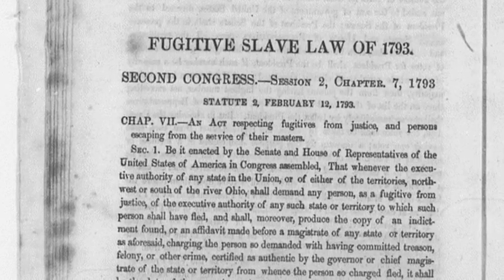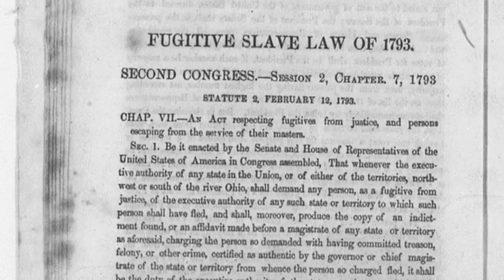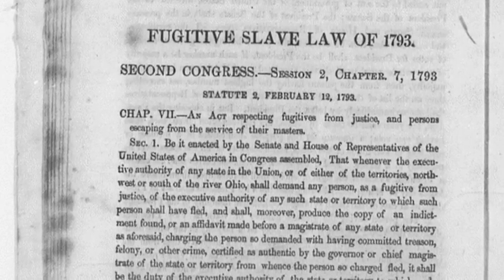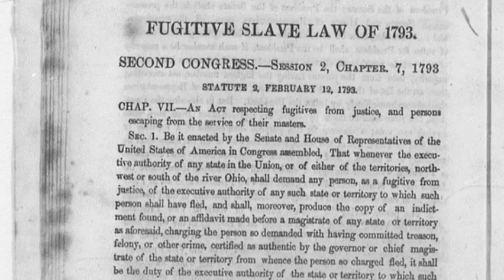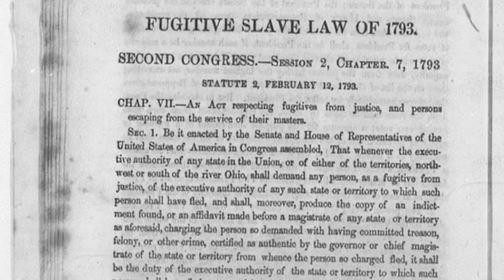Fugitive Slave Laws Pave Way for Deportation System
Daniel Kanstroom explains how Fugitive Slave Laws regulating the movement of slaves were used by the authors of early immigration and deportation laws.

This video is part of a time line by DeportationNation.org. See more...